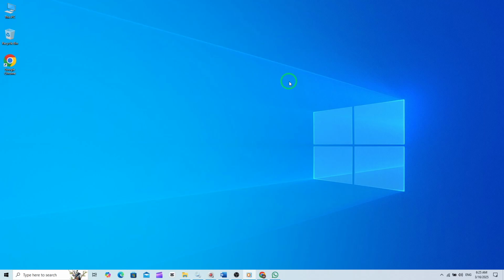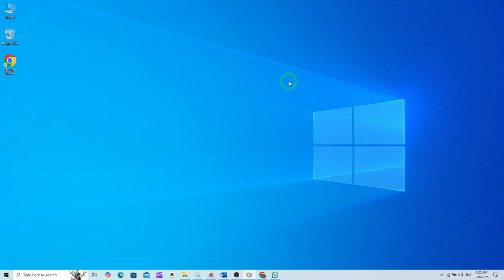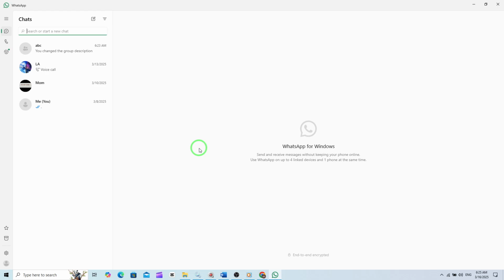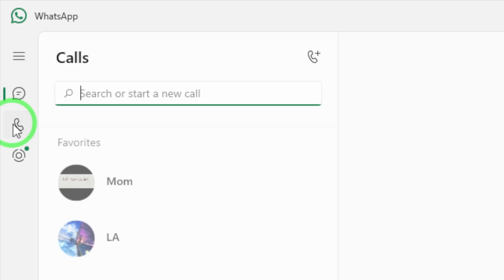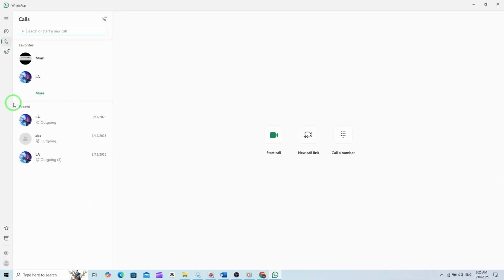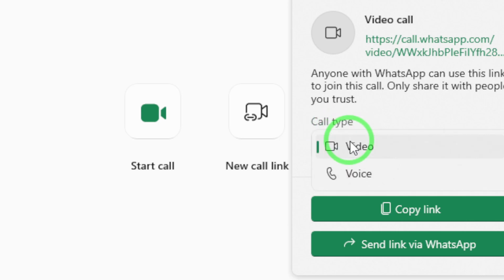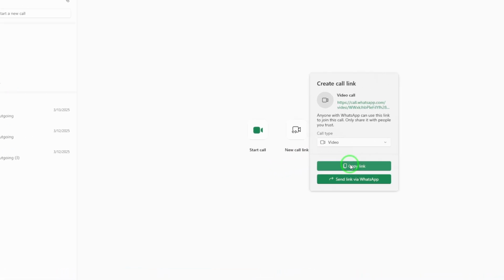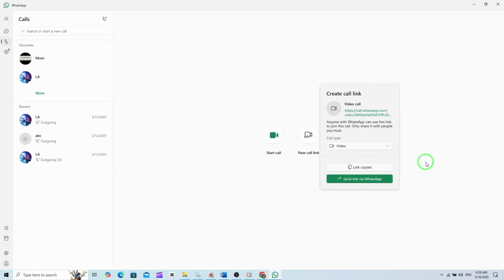How To Copy New Video Call Link On WhatsApp App On PC (New Update)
Learn how to copy a new video call link on WhatsApp for PC with the latest update! Follow these simple steps to quickly create and share a video call link with your contacts. Perfect for staying connected with ease.

Steps:

1. Open WhatsApp app

2. Click on the Phone icon, at the left side menu

3. Click on New call link, choose Video

4. Click on Copy link

Chapters:
00:00 Intro
00:12 Soultion
01:05 Outro